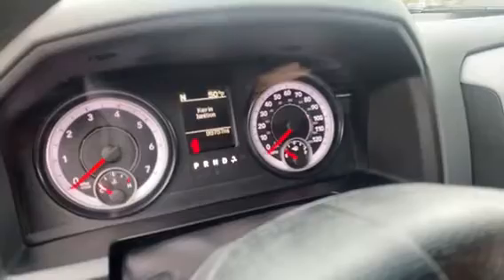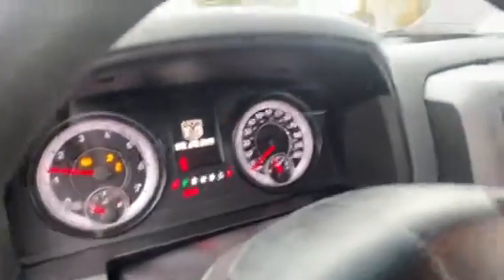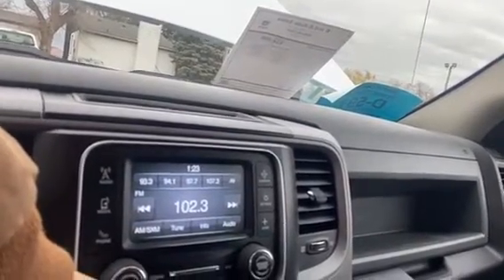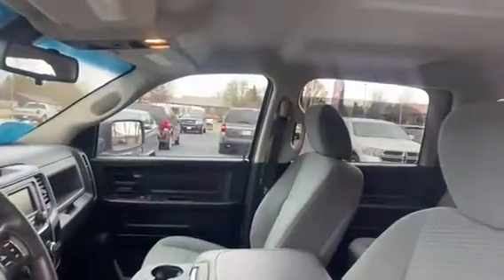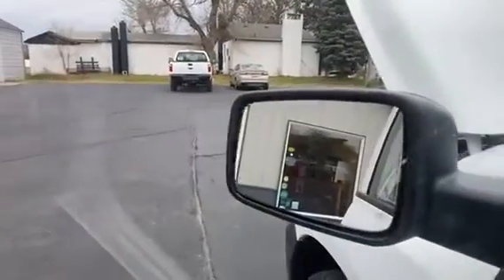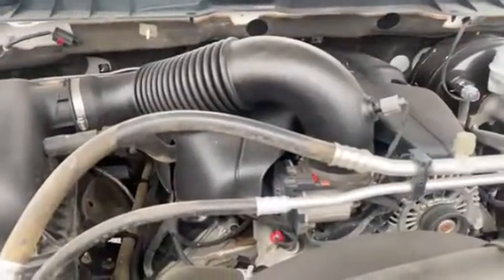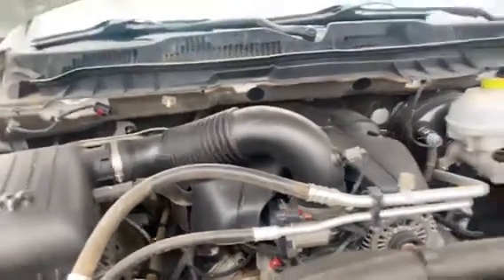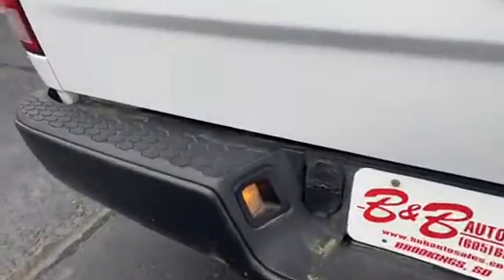SOLD - 2014 Ram 1500 Crew Cab Tradesman - Running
2014 Ram 1500 *5.7 HEMI V8*, *4 WHEEL DRIVE*, *ONE OWNER*,*CERTIFIED PREOWNED*, *WARRANTY*, *INSPECTED*. This is a one owner Ram from a company in Huron, SD. It has a nice option package besides the Tradesman package including skid plates, keyless entry, 3.21 gears, block heater and the upgraded radio